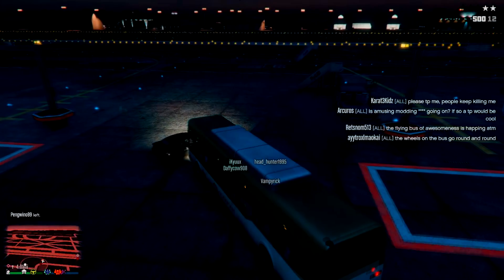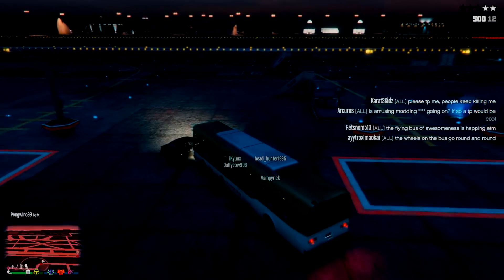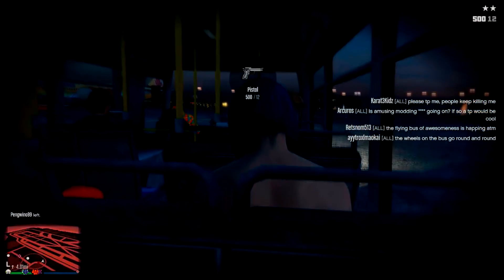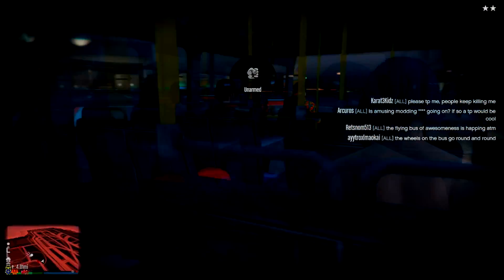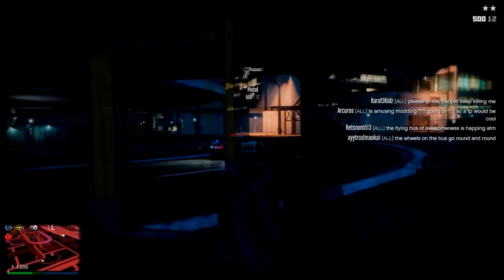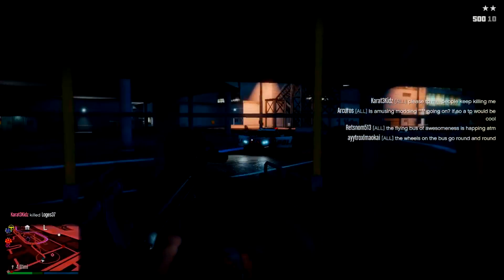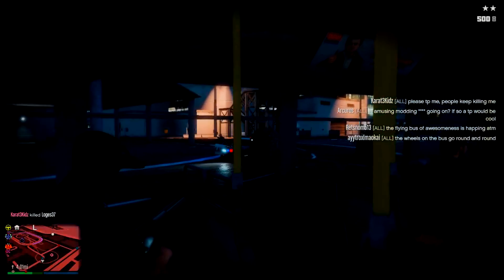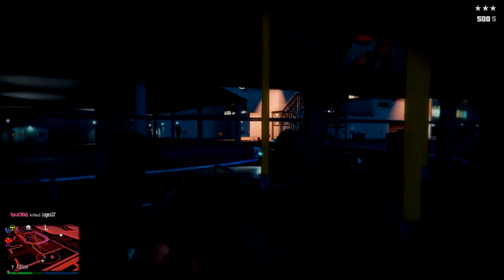KIDNAPPED BY THE MEXICAN CARTEL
Hey Guys, Hows it going?

This video is probably going to be content ID matched lol

Thank you for giving me a chance and clicking on my video,
please make sure to tell me how i can improve my commentary,